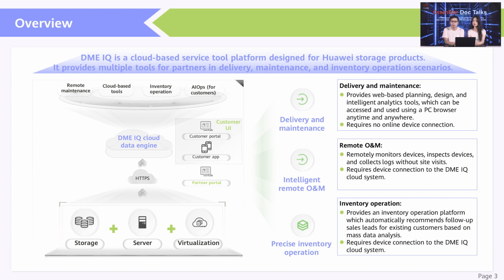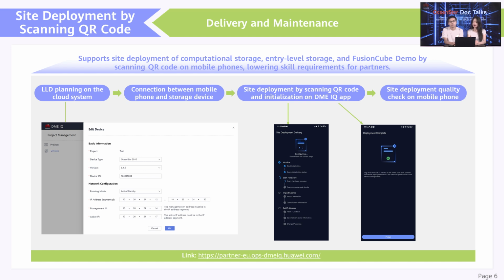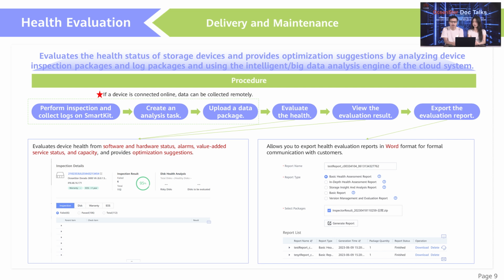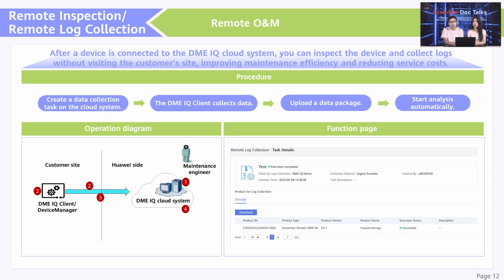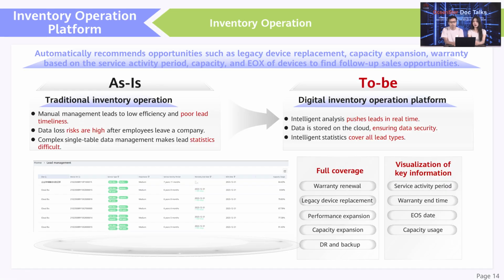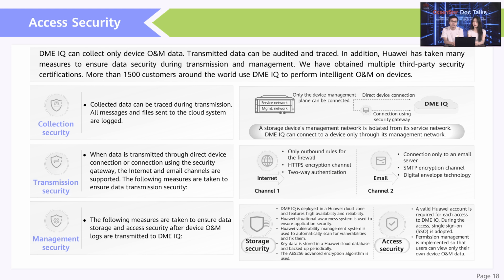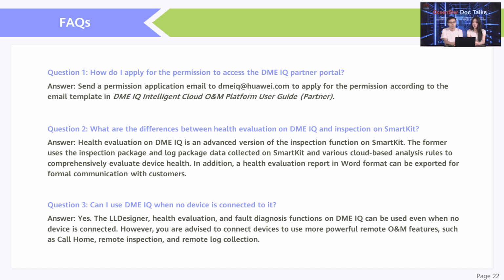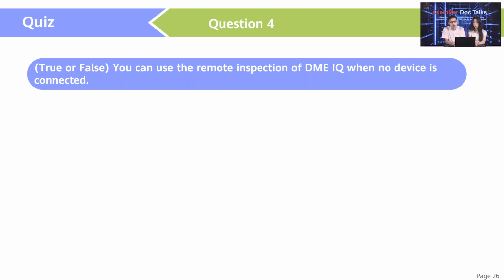Introduction to DME IQ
DMEIQ is a cloud O&M platform tailored to Huawei storage products. In our latest episode, we explore how to access DME IQ and its wide range of tools🛠️. Tune in to OceanStorDocTalks now ▶️